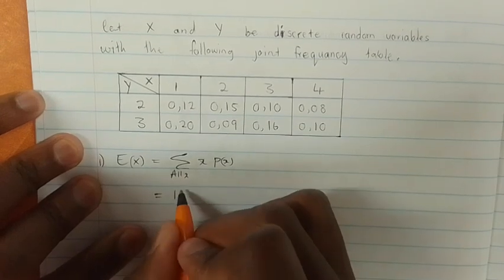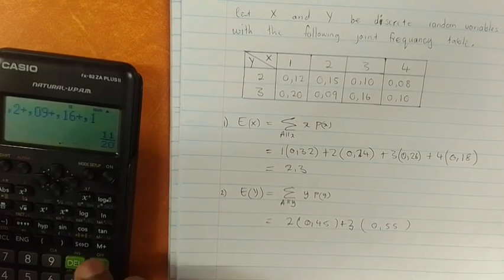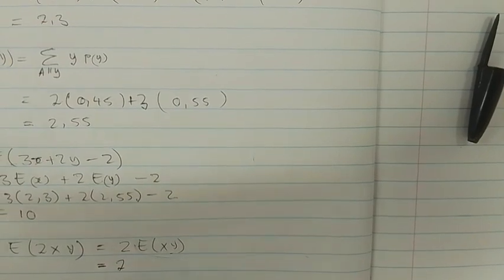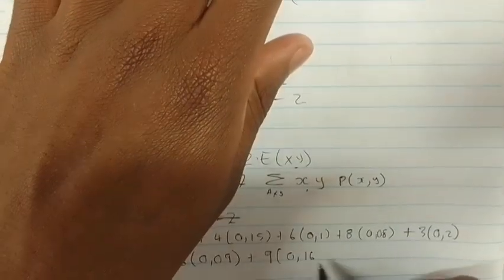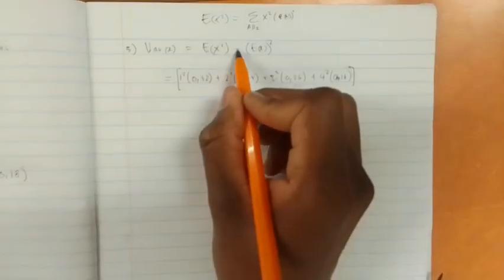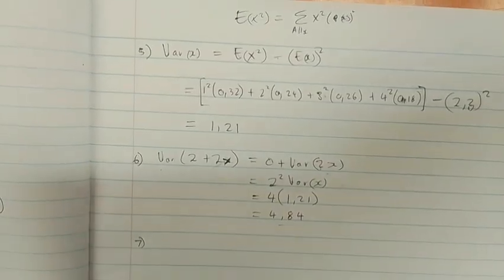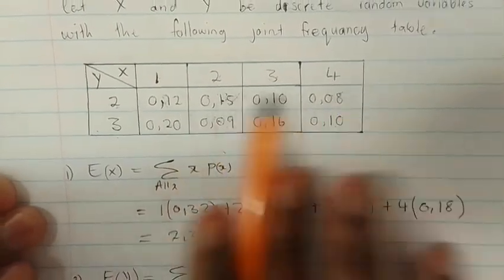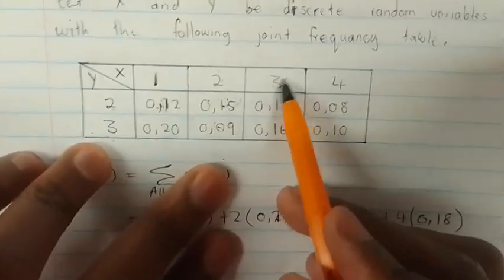Discrete cases {analysing data, expected values, variance, probability of minimum & maximum}